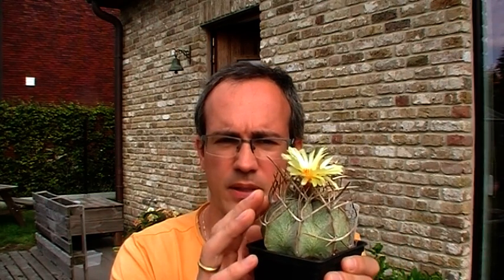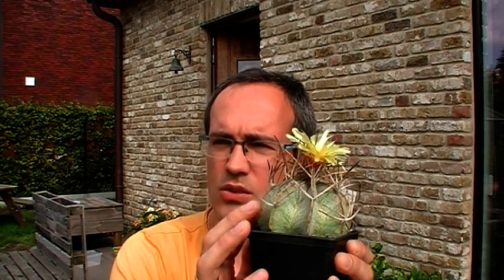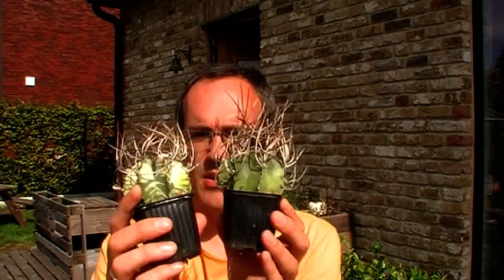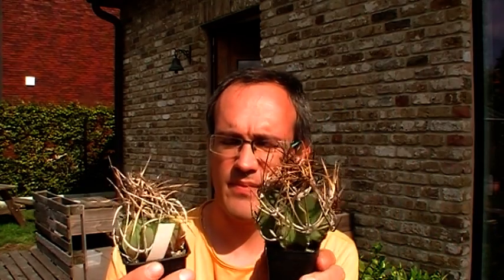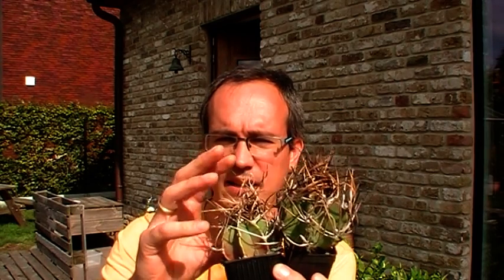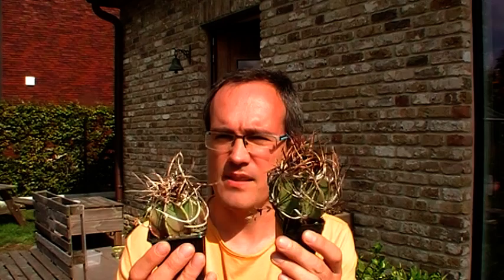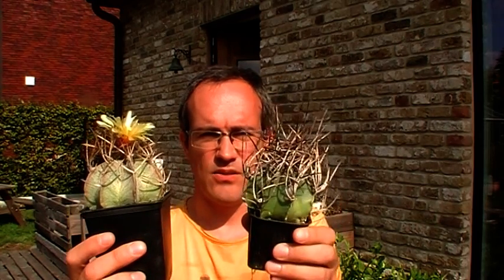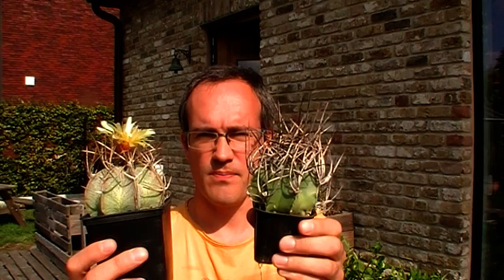Astrophytum capricorne v. niveum, v. crassispinum and cv crassispinoides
In this video we show and explain the differences between Astrophytum capricorne v. niveum, its form nudum, var. crassispinum and cv. crassispinoides. These varieties of the goat's horn cactus are often confused, so I try to explain the differences.